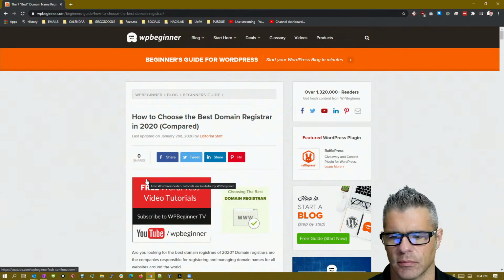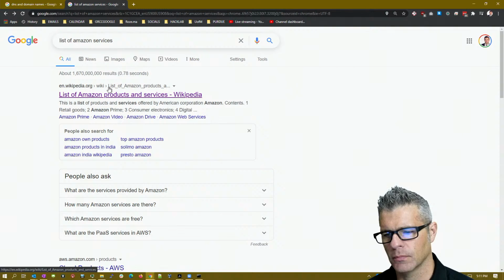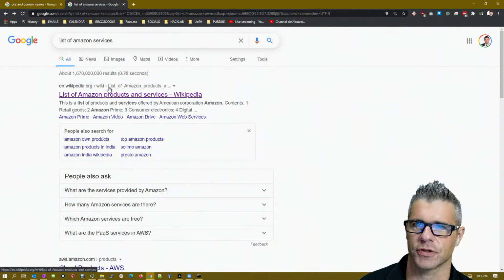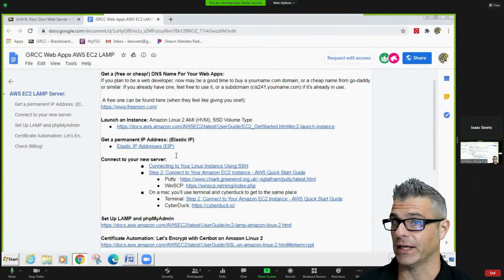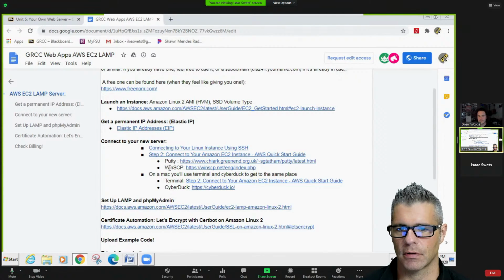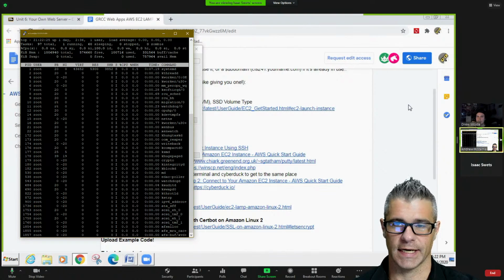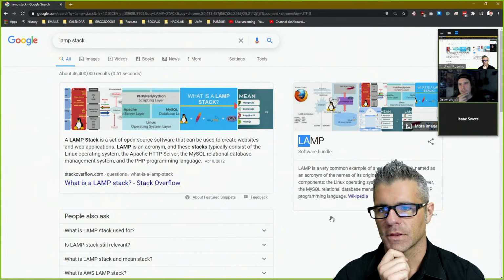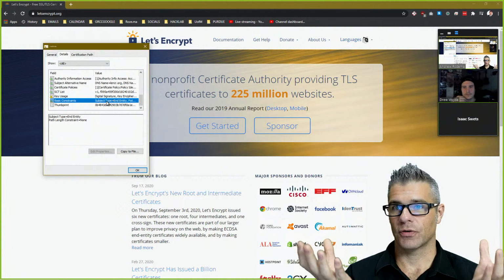Setting Up a Server - ELI5YO Web Apps Class